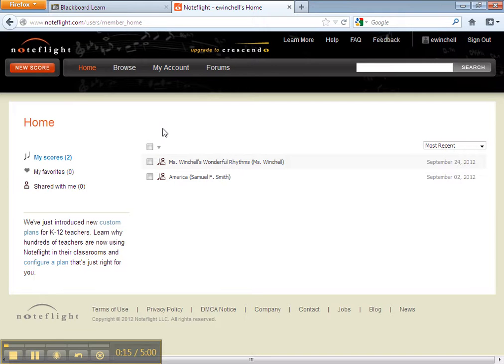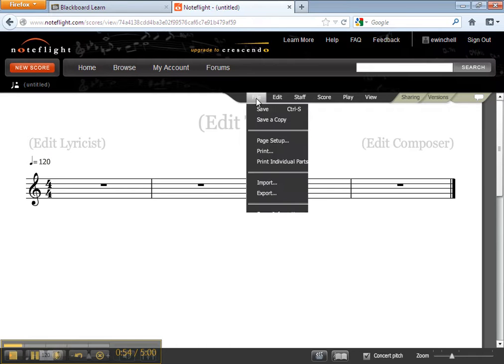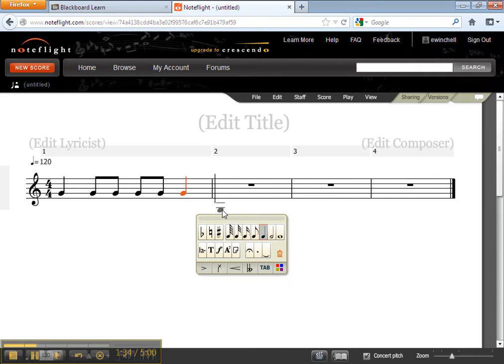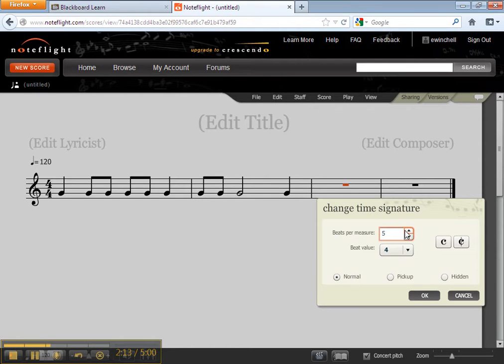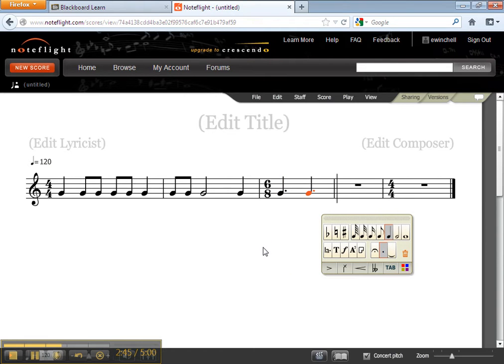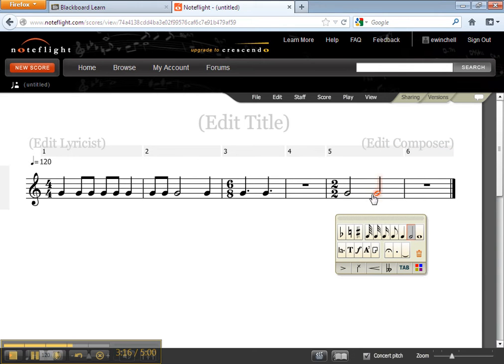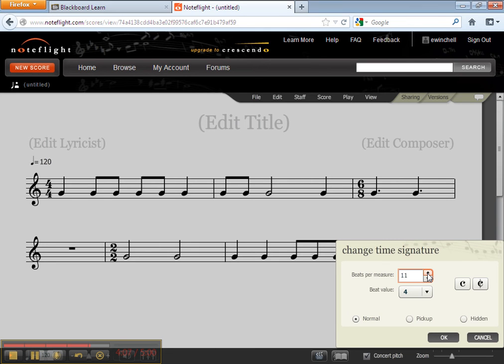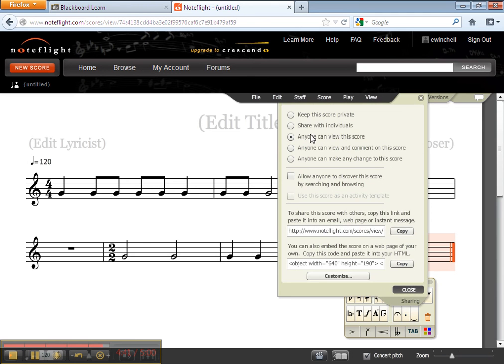Week 05 Meter Noteflight Video